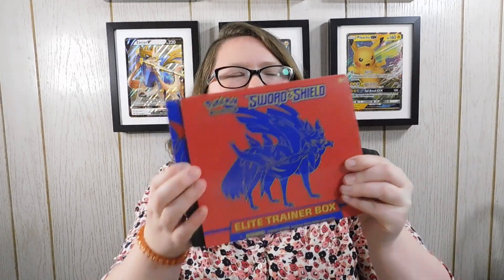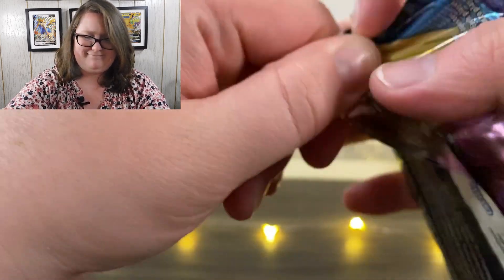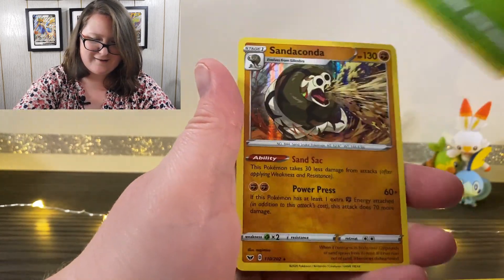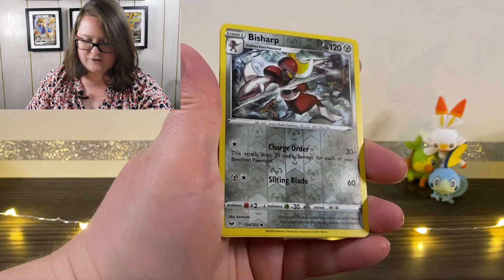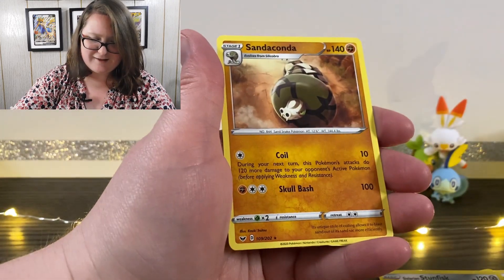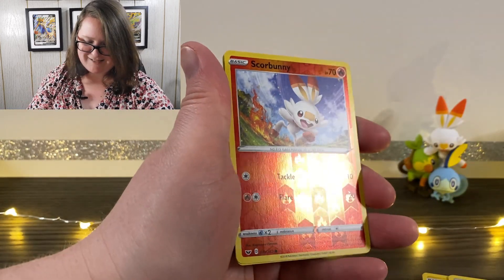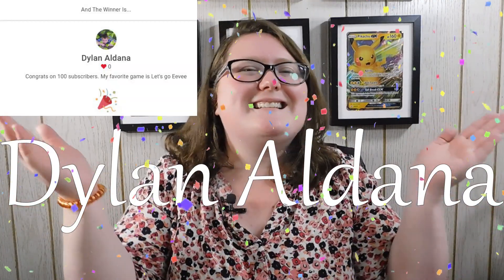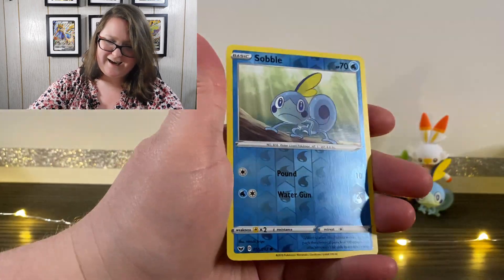*ARE YOU A GIVEAWAY WINNER?* | Unboxing a Pokemon Sword & Shield Elite Trainer Box featuring Zacian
Today, I opened a Pokemon Sword & Shield Elite Trainer Box featuring Zacian. I've opened one of these before, but never on my channel.

In today's video, I announced the three winners of my 100-subscriber giveaway! For everybody else, be sure to stick around as I will be having more giveaways on my channel soon, including when I reach 125 subscribers, which should be pretty soon!

I purchased my box from Target, but you can find it on Amazon at the following link:

Regarding my giveaway, I must let you all know that YouTube is NOT a sponsor of my contest and YouTube has no liability over the contests. No personal data will be obtained, except for an address if you win. I am required to advise that any entries that don’t comply must be disqualified. Please note that this giveaway is not restricted to any specific area. Any applicants under 13 must have parent permission.